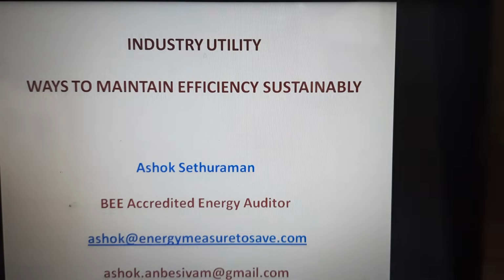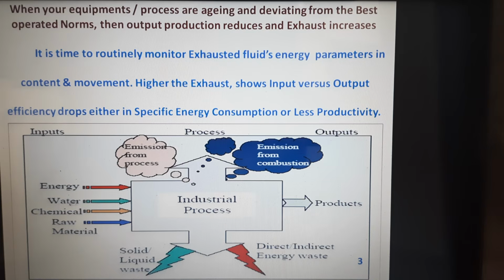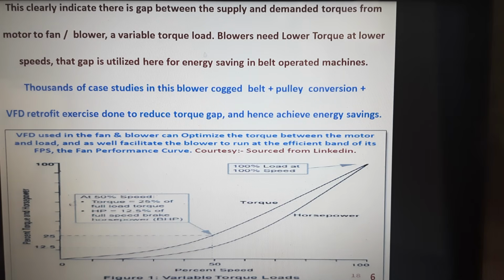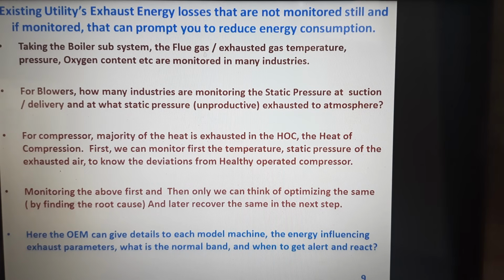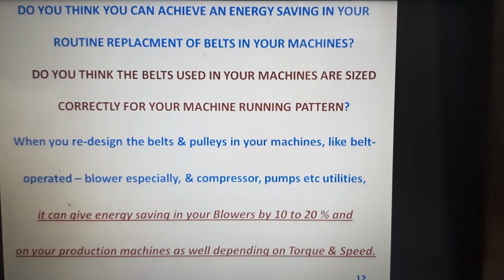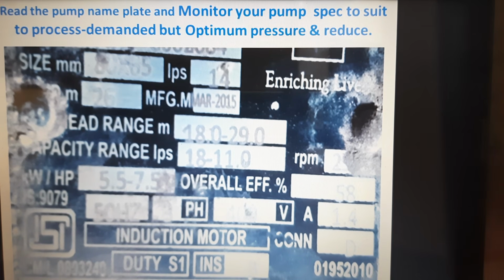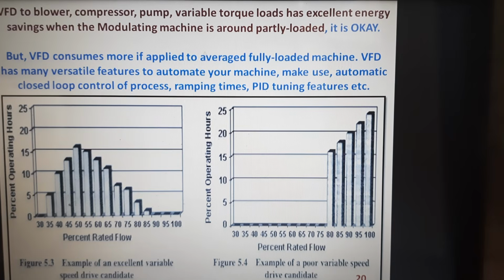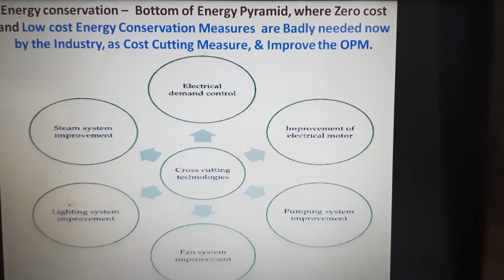Energy saving & Efficiency in Industry utility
Industry Utility -Ways to Maintain Efficiency & Restore the Rating Sustainably to Match to Process. Ashok Sethuraman pleased to share the macro view of energy thought process of how the utility machines get de-rated and become Inefficient drastically some times (not gradually). And the ways to maintain the utility efficiency in trying to restore to the Rated capacity to the possible extent.